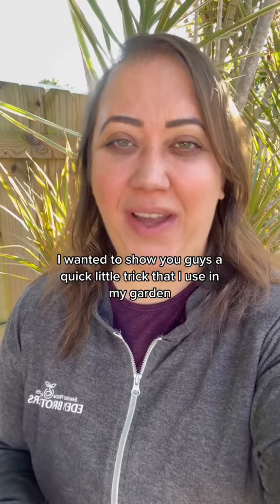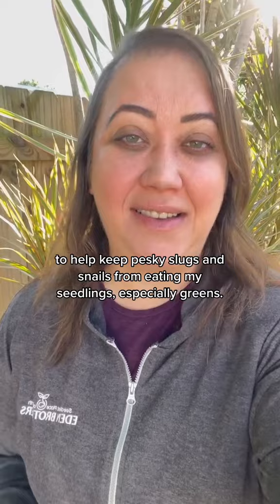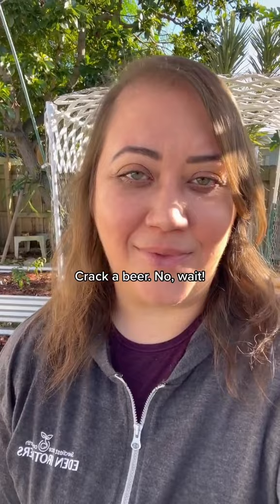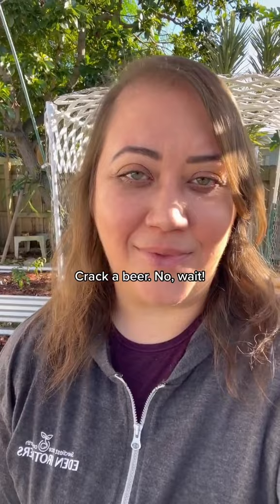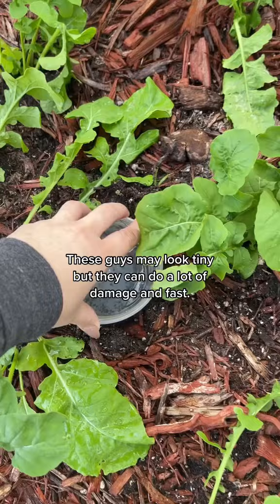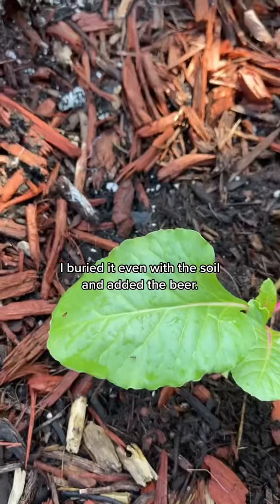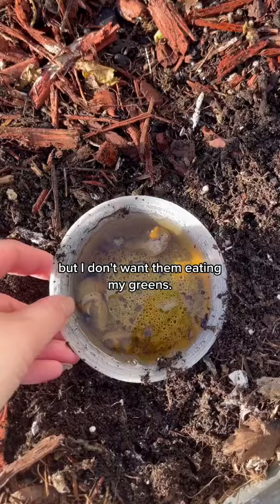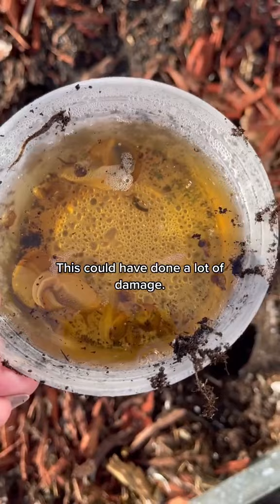Protect your precious seedlings from snails with DIY beer traps!